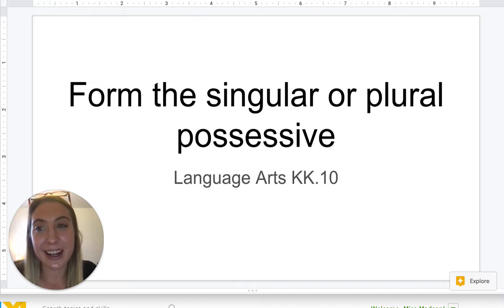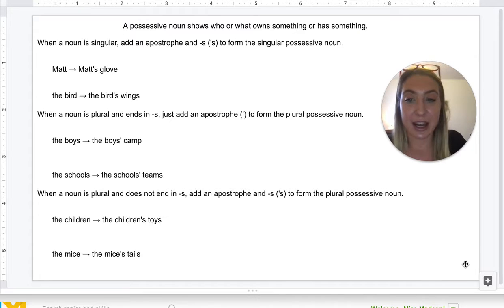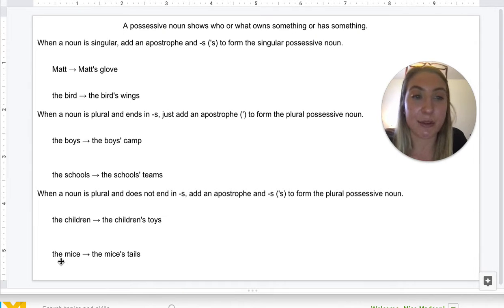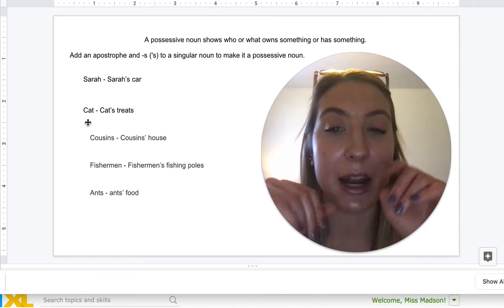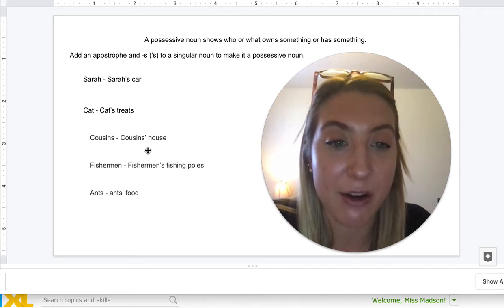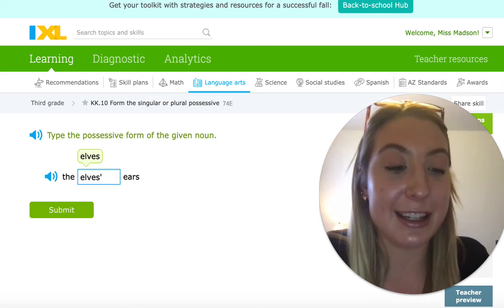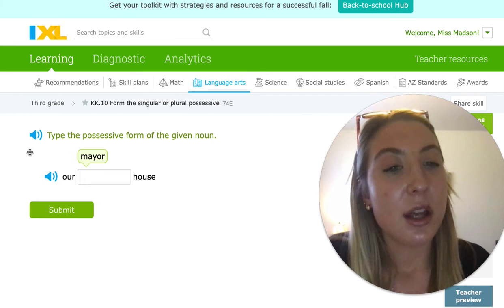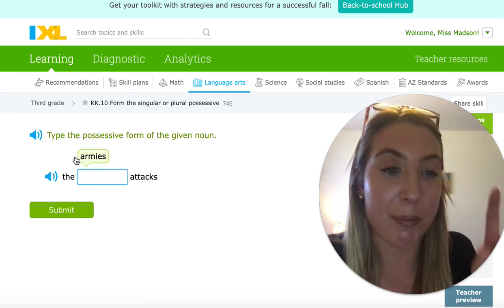Language Arts 12/8 Form the singular or plural possessive nouns